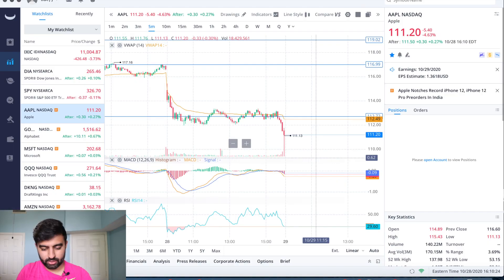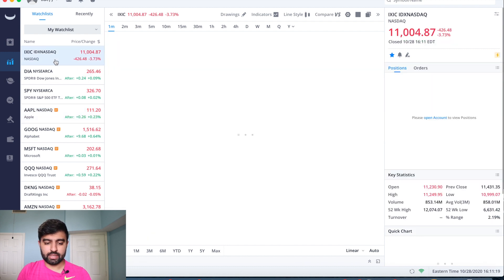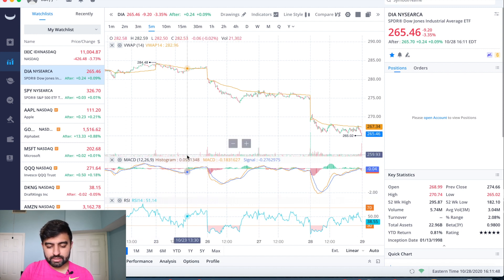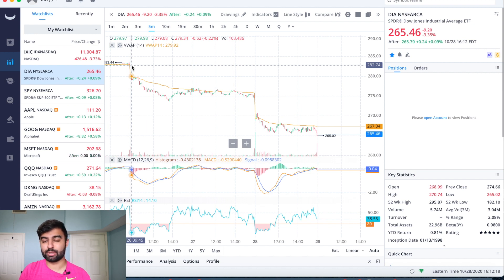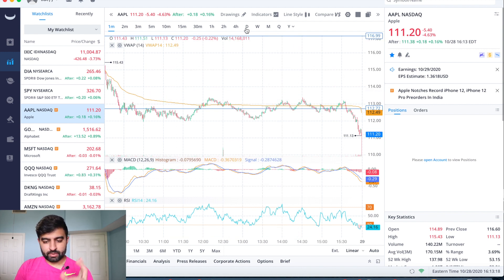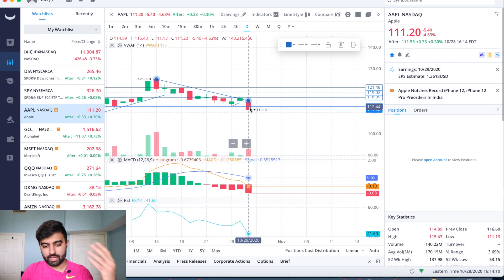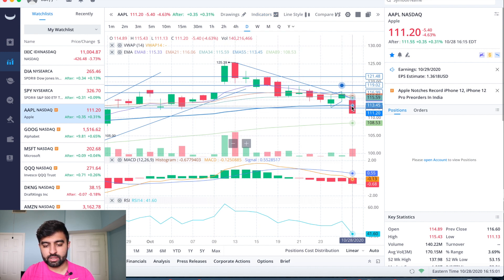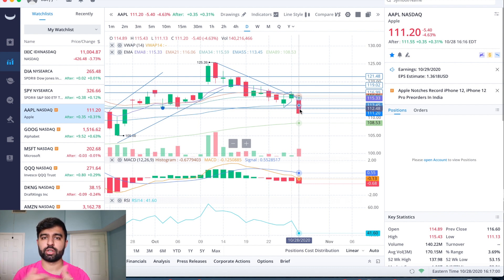$AAPL APPLE STOCK DOWN AS MARKET SELLS OFF | APPLE STOCK ANALYSIS | Live Well Live Wealthy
I made a video to take a look at how $AAPL stock traded today after falling for a few days and showing weakness last week! I discuss some key levels to look out for to see if we can get a better sense of direction and where Apple is headed as it continues making lower highs. I am still long term bullish on the stock and would like to see it continuing to outperform the market as we head into earnings this week! Today was another huge sell off on top of the one we had on Monday!